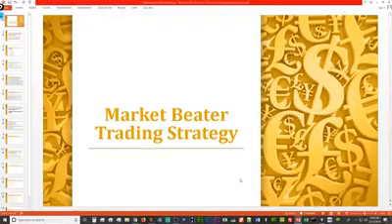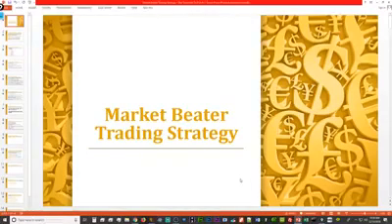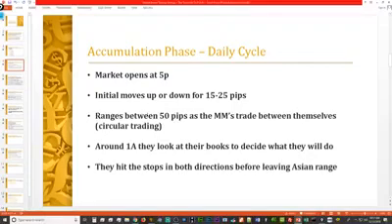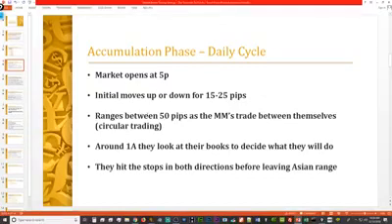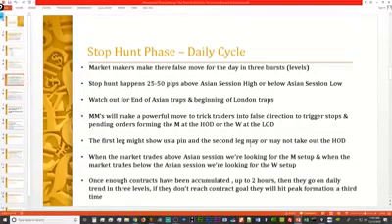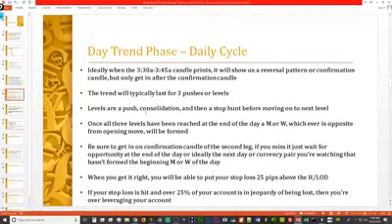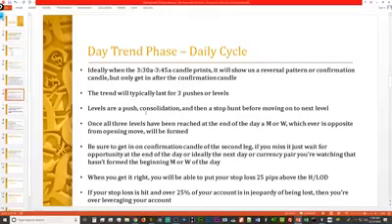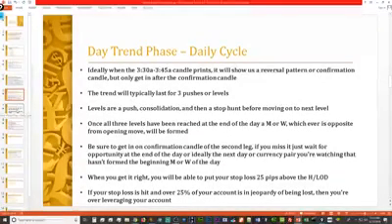Market Maker Method Trading Strategy 2022: Intermediate Forex Trading Strategies Part 2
Market Makers Method Trading Strategy 2021: Advanced Forex Trading Strategies Part 2

Talking all things trading and investing!

Connect with the community, mentorship, & to purchase the WorkFlow Trading System

My Trading Method is the "WorkFlow Trading ™ Method". It's my own proprietary blend of Supply, Demand, Trend, & Imbalance Trading. I believe this is how the market truly works and flows to take the money of inexperienced and impatient experienced traders. I have created a Trading System and Strategy from open source MT4 Indicators which I have re-coded to work with my Trading Psychology. Feel free to purchase the training video to use the free indicators

The system is free, but you are paying for the training video I created. The WorkFlow™ Trading System, Strategy, and Free Indicators only comes bundled with the training video. The system is not available without the training video.

"Always remember, if you stay in God, You stay in control!" -Bennie P. Childs III

Let's overtake these markets! 🙌🏾🔥🤑✊🏿